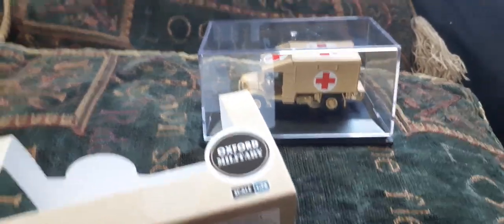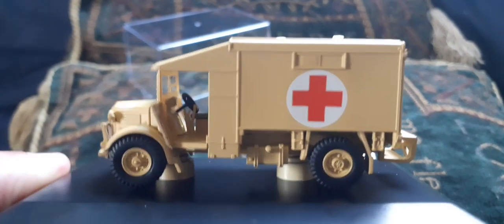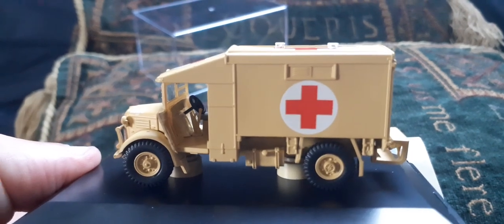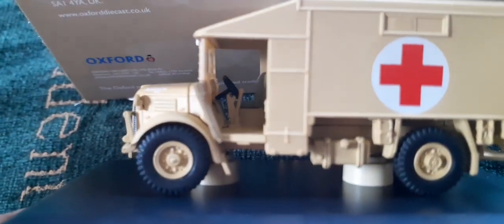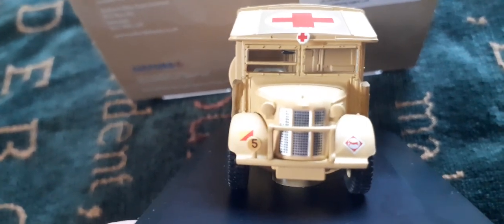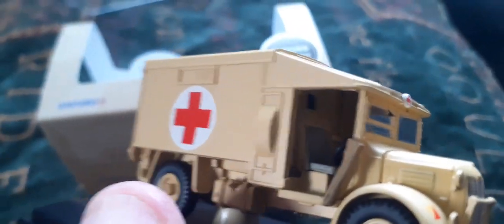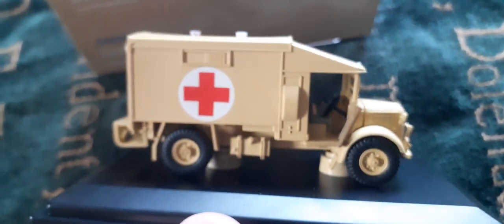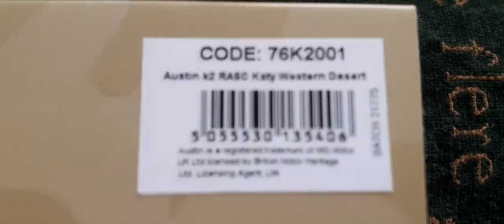OXFORD DIECAST MILITARY 76K2001 AUSTIN K2 KATY AMBULANCE,WESTERN DESERT 1/76 SCALE MODEL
new from oxford diecast for july 2023 is this brand new casting. they plan to release the same model at some point in olive drab to the highland division.